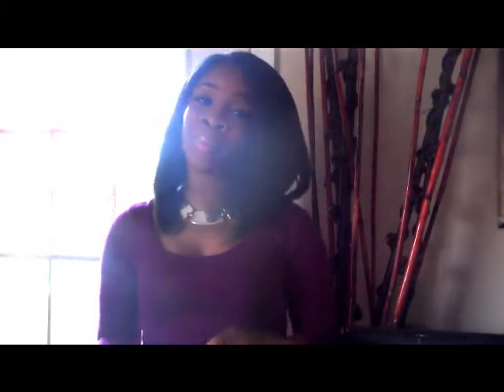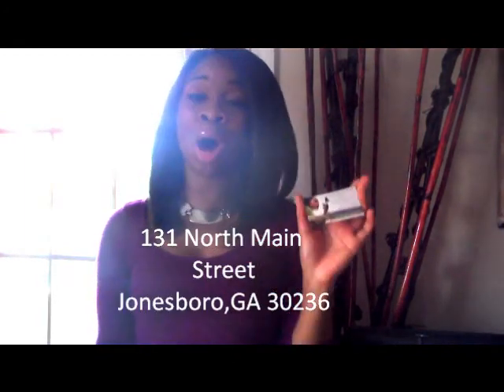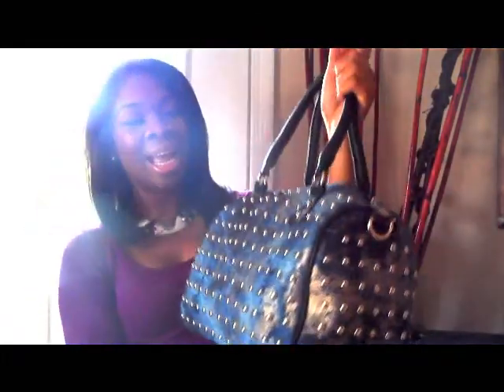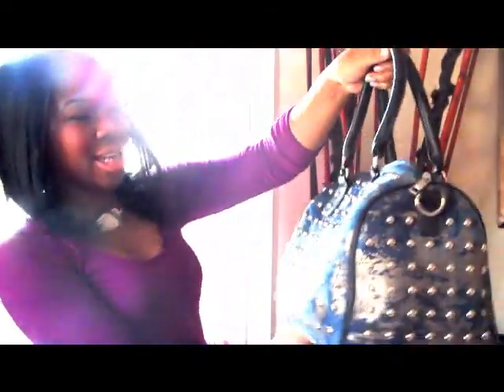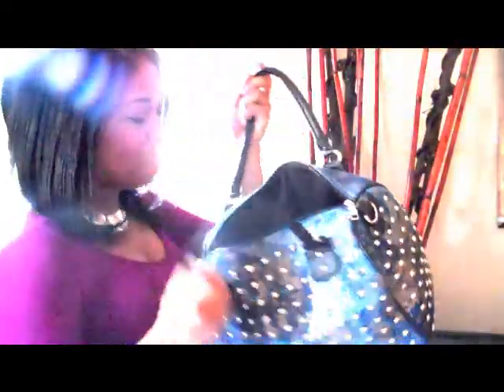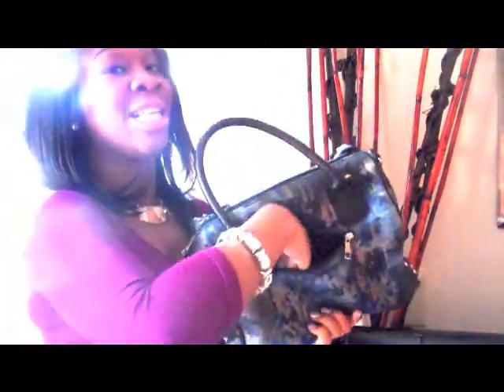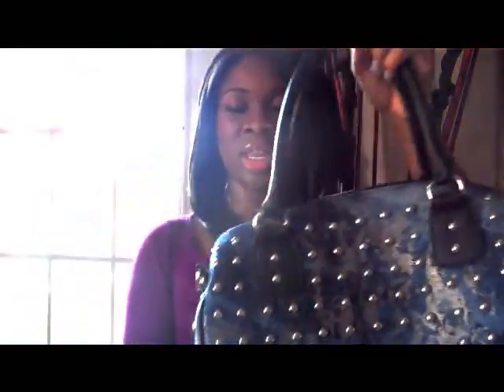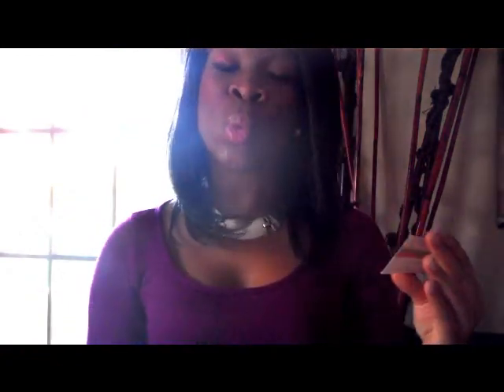12 Beau Monde Boutique BAG review